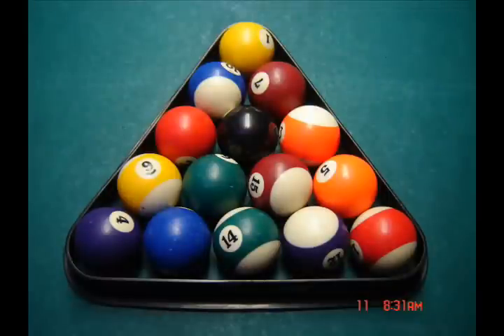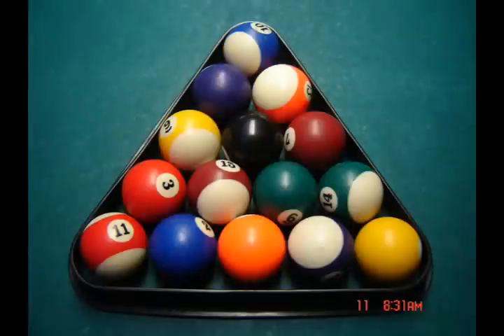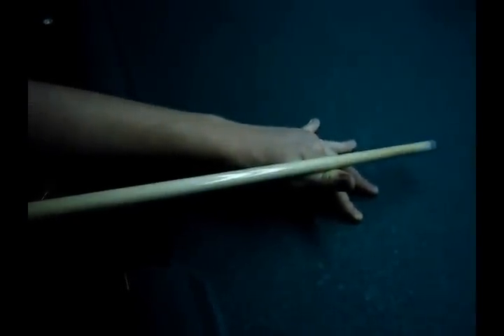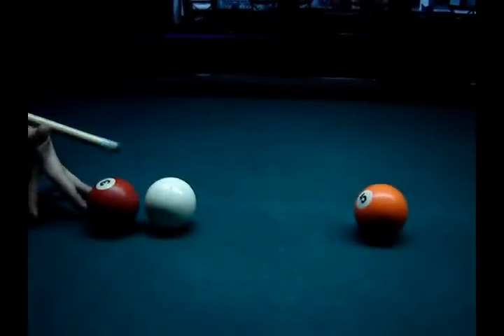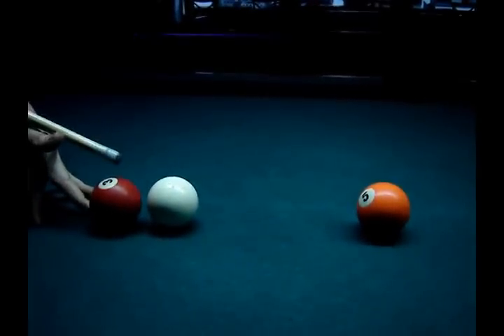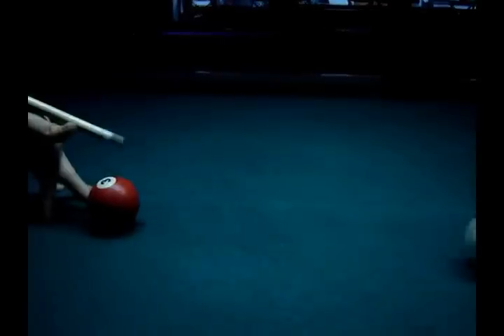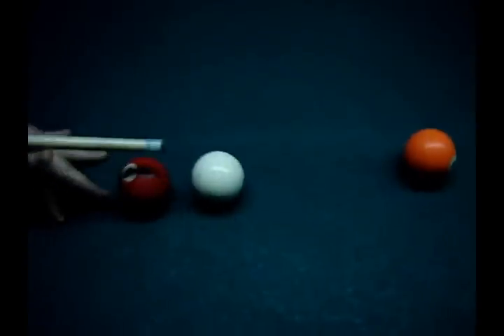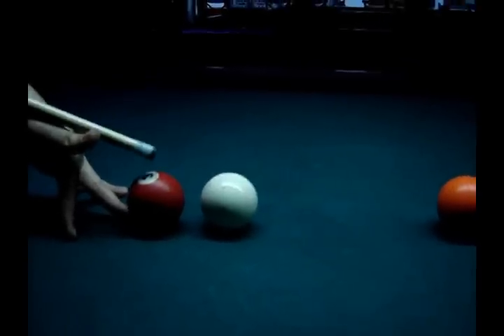Billiard techniques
Maybe this video can help you to learn play billiard. We tried to do it interesting...well. so...ok!